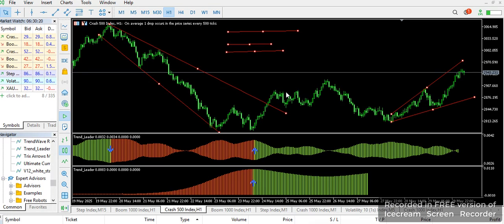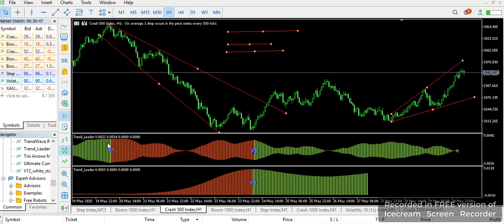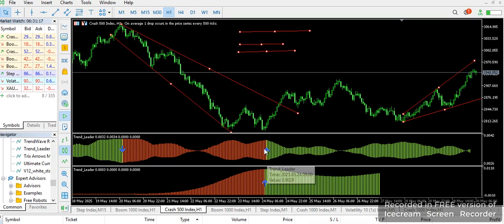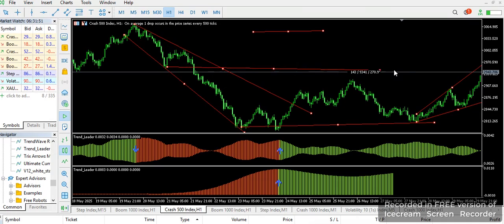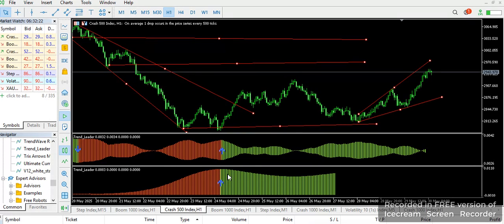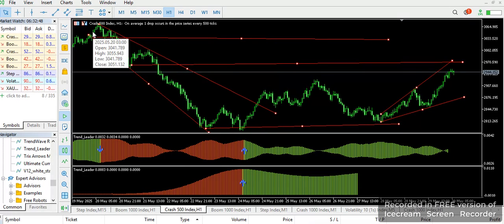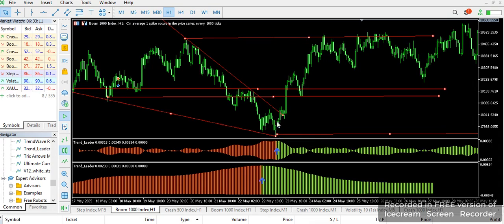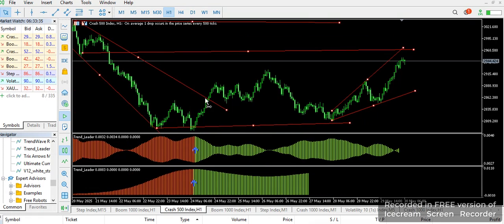Support and resistance trading strategy - Free Indicator Download